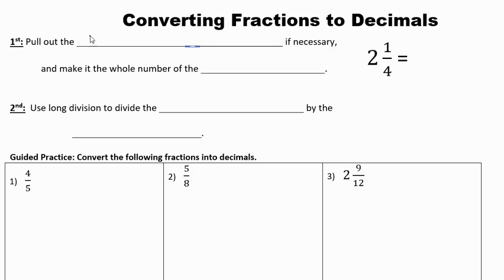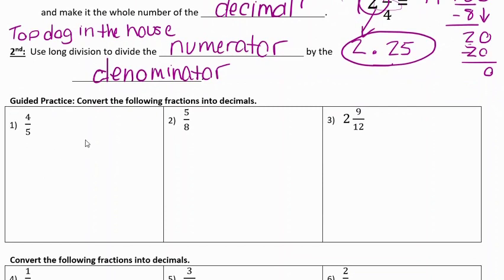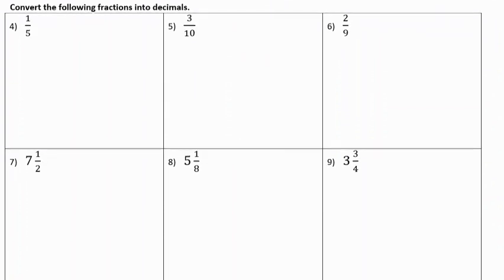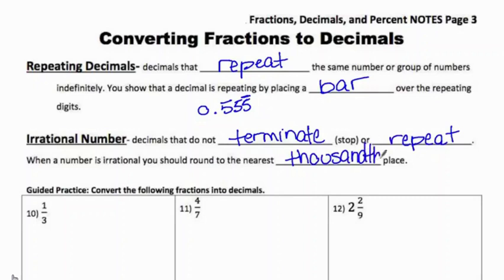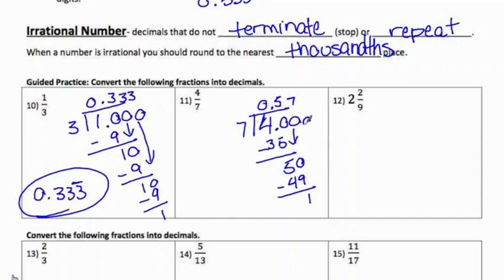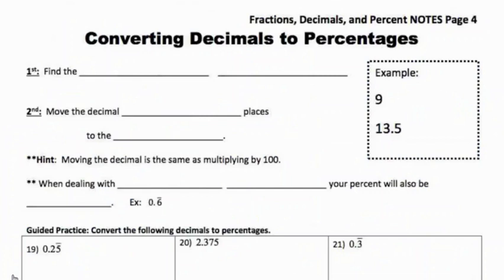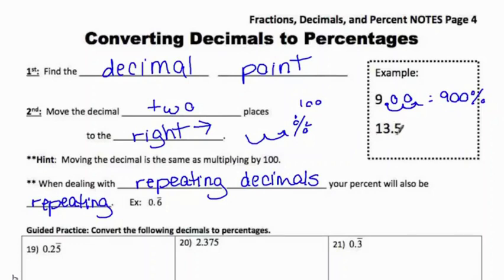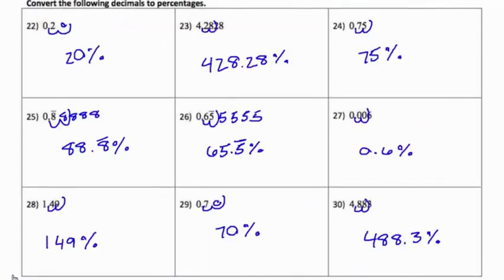9-1 Fraction to Decimal to Percent Conversions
This video will cover how to convert from a fraction to a decimal to a percent.